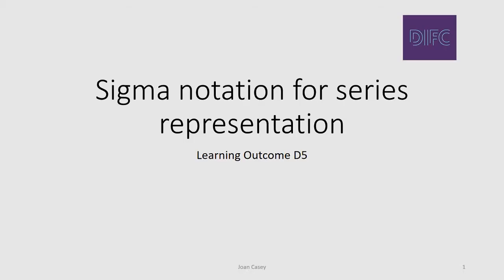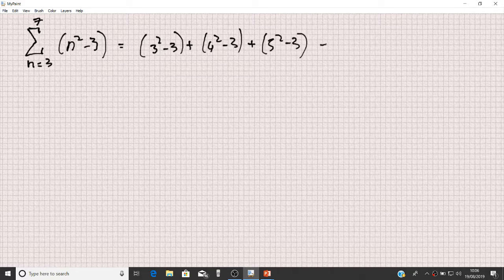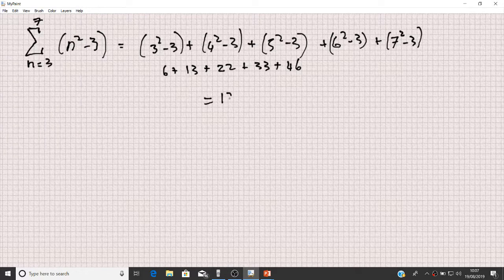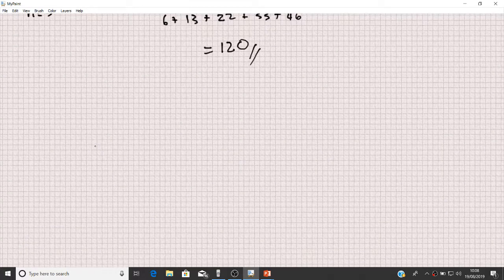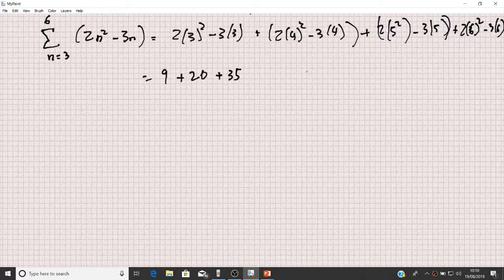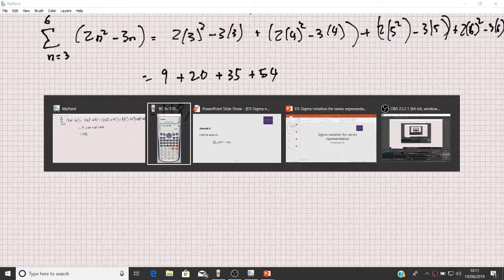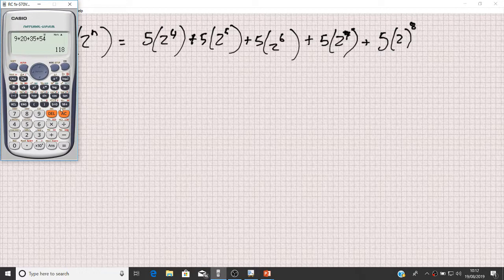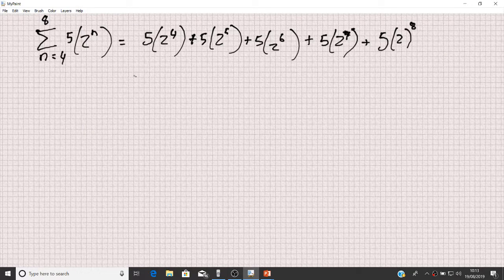D5 Sigma notation for series representation